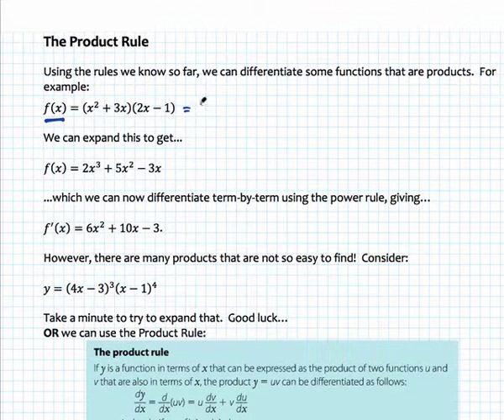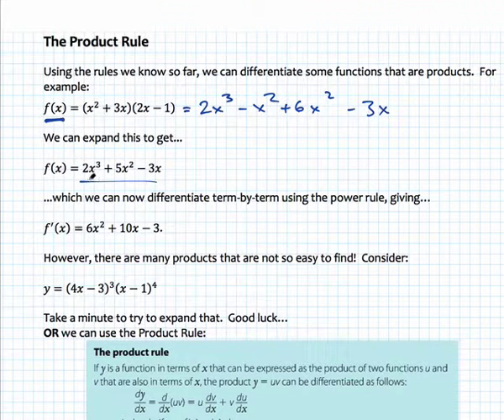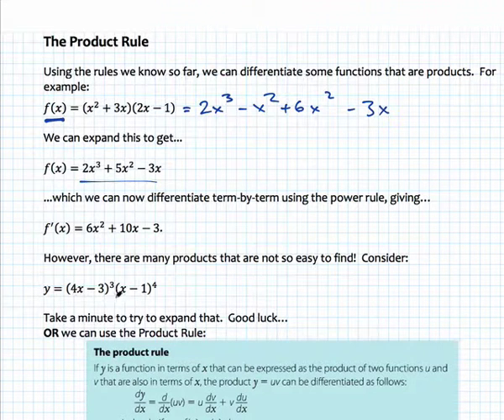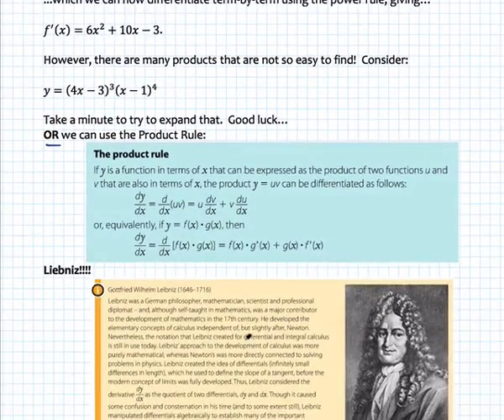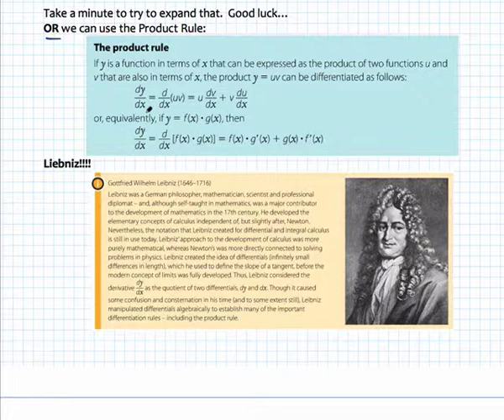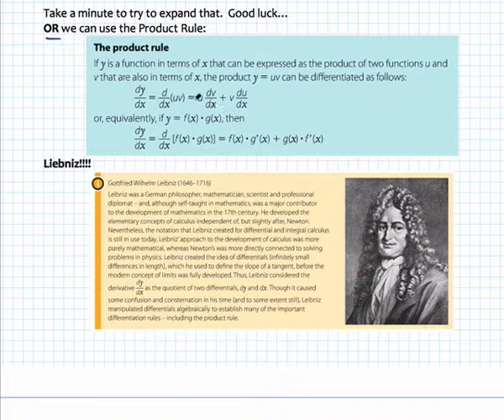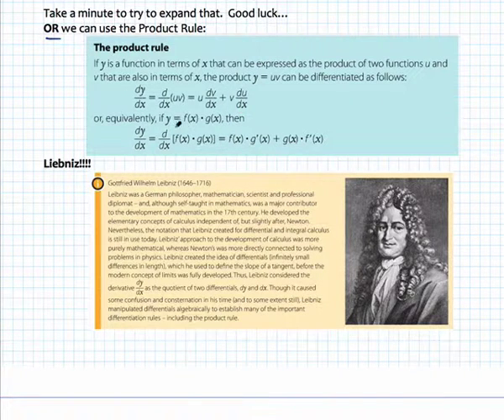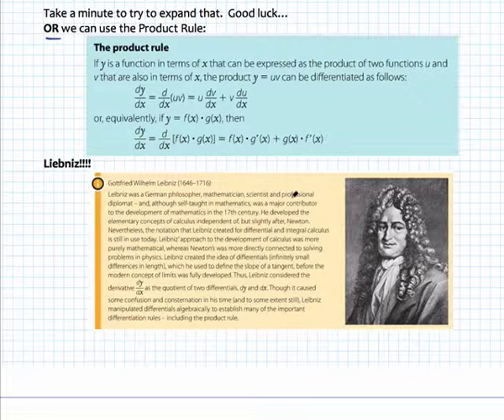The Product Rule - Intro